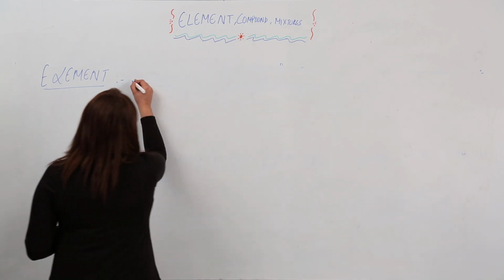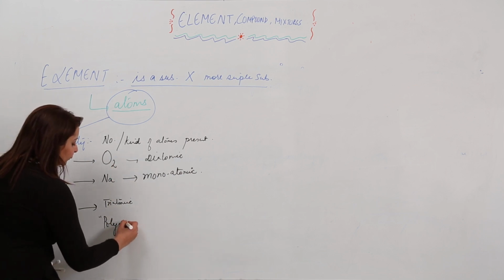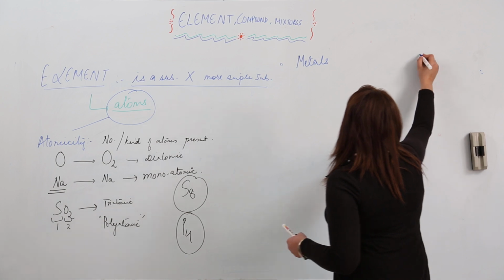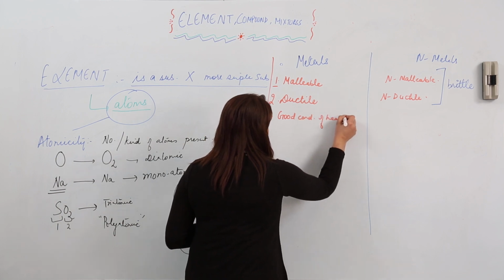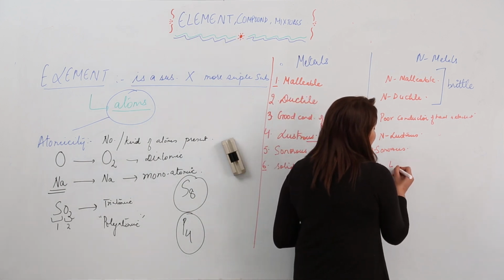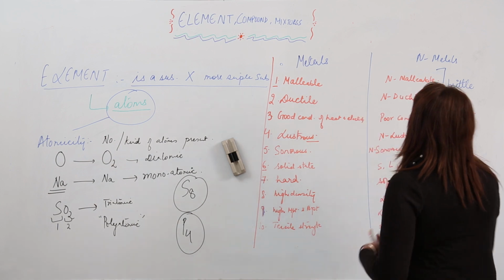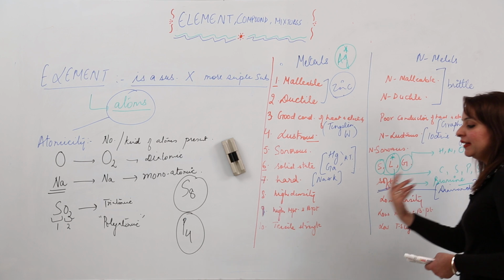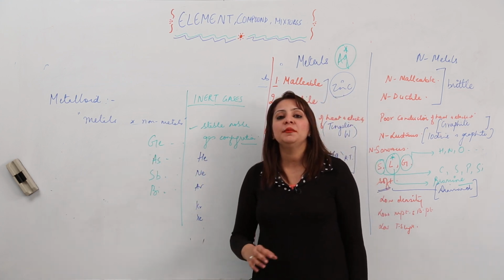Best ICSE l CLASS 9 l CHEMISTRY l Chapter 3 l Element Compound And Mixture l intro of element l L1